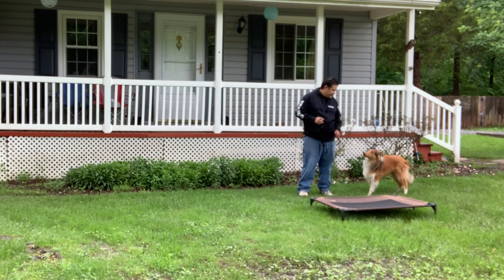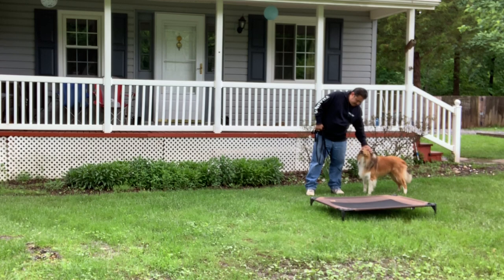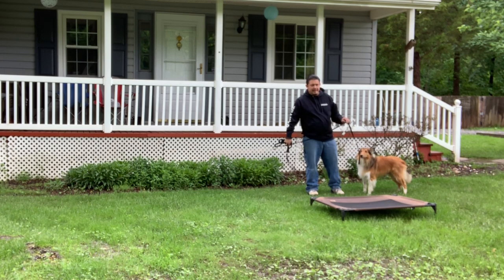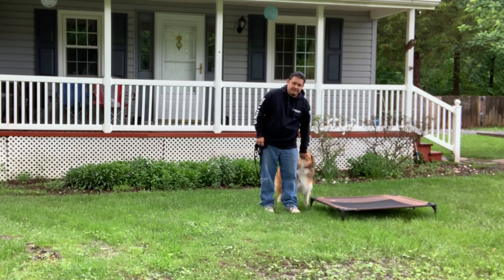Rover | 1 Year Old Sheltie | Off Leash K9 Training | Basic Obedience | Dog Trainer | NOVA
Want Nick and Off Leash K9 Training to COME TO YOU and train you and your dog?

Interested in training or opening your own Off Leash K9 Training licensed location?

Dog Trainer Jacksonville North Carolina
Dog Trainers Arlington Texas

Nose Work Dog Training Northern Virginia
K9 Nose Work Northern Virginia
Nose Detection Training Northern Virginia
Odor Detection Training Northern Virginia

Dog Training Charlotte North Carolina
Dog Training Dubuque Iowa
Dog Training Chicago Illinois

Dog Training Colorado Springs Colorado

Dog Training Columbus, Ohio
Dog Training Hampton Roads Virginia
Dog Training Dallas Texas
Dog Training Culver City California
Dog Training Denver Colorado

Dog Training Detroit, Mich.

Dog Training El Paso Texas

Dog Training Fort Worth Texas

shock collar training, northern virginia
shock collars
new hampshire
santa monica california
ecollar training

jacksonville, nc
northern new jersey
Massachusetts
new hampshire

Dog Training Los Angeles California
Dog Training Honolulu Hawaii

Dog Training Houston Texas
Dog Training Oceanside California
Dog Training business opportunity Escondido California
Dog Training business opportunity Encinitas California
Dog Training business opportunity in Del Mar California

Dog Training remote collar training Indianapolis Indiana

Dog Training E collar training Jacksonville Florida
Dog Training Tampa Florida

Dog Training Kansas City Missouri
Dog Training and Dog obedience in Culver City California
Electronic collar training Las Vegas Nevada

Long Beach California

Louisville Kentucky

Dog Training Nashville Tennessee

Dog Training Contra Costa County California

Dog Training Miami Florida

Dog Training Milwaukee Wisconsin

Dog Training Minneapolis Minnesota

Dog Training New Orleans Louisiana

Dog Training New York N.Y.

Dog Training Oakland California

Dog Training Oklahoma City Oklahoma

Dog Training Omaha Nebraska

Dog Training Philadelphia Pennsylvania

Dog Training Phoenix Arizona

Dog Training Portland Oregon

Dog Training Sacramento California

Dog Training St. Louis Missouri

Dog Training San Antonio Texas

Dog Training San Diego California

Dog Training San Francisco California

Dog Training San Jose California

Dog Training Seattle Washington

Dog Training Tucson Arizona

Dog Training Tulsa Oklahoma
Maryland cities and in the surrounding areas:
Annapolis, Arbutus Arnold, Aspen Hill, Baltimore, Bel Air, North Bel Air South, Bethesda, Bowie, Carney, Catonsville, Chillum, Clinton, Colesville, Columbia, jacksonville north carolina
Crofton, Cumberland, Damascus, Darnestown, Dundalk, Easton, Eldersburg, Elkridge, Elkton, Ellicott Cit,y Essex, Fairland, Fort Meade, Fort Washington,
Frederick, Gaithersburg, Germantown, Glen Burnie, Greater Landover, Upper Marlboro, Greenbelt, Hagerstown, Havre de Grace, Hillcrest Heights, La Plata, Lochearn, Londontowne, Middle River, Milford Mill, Montgomery Village, Mount Airy, North Bethesda, North Laurel, North Potomac, Ocean City, Odenton, Olney, Owings Mills, Oxon Hill, Glassmanor, Parkville, Pasadena, Perry Hall, Pikesville, Potomac, Randallstown, Reisterstown, Rockville, Salisbury, Severn, Severna Park, Silver Spring, South Gate, South Laurel, St. Charles, Suitland, Silver Hill, Towson, Waldorf, Westminster, Wheaton, Glenmont, White Marsh, White Oak, and Woodlawn.

We offer training service for our dog obedience, dog behavior problem solving and retriever training customers in the following Pennsylvania cities and in the surrounding areas:

We offer training service for our dog obedience, dog behavior problem solving and retriever training customers in the following Virginia cities and in the surrounding areas: